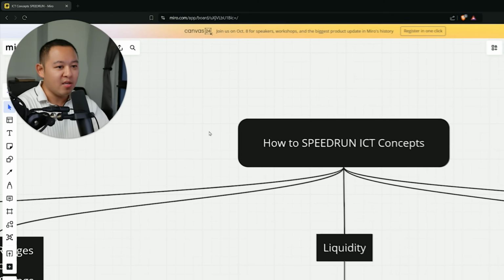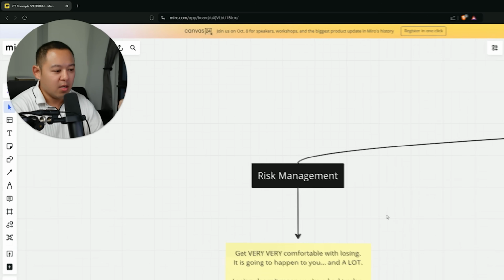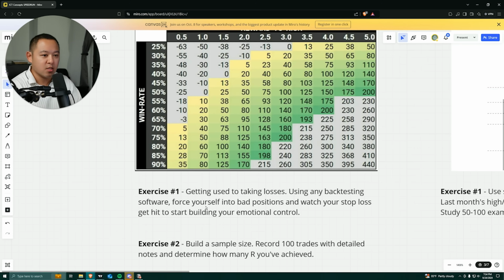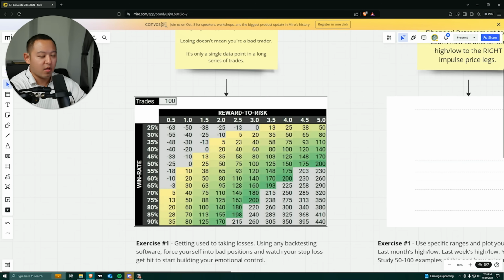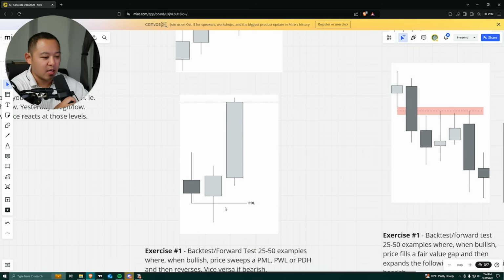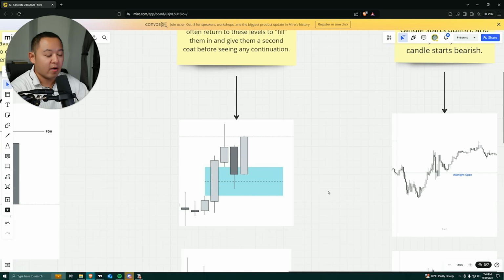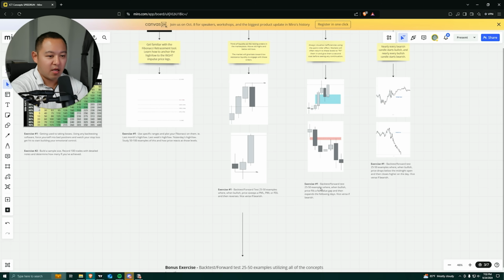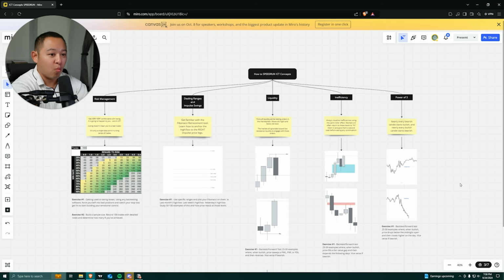Learn ICT Concepts in 30 Minutes!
ICT Concepts broken down into a quick and easy 30 minute video. Learn risk, liquidity,  premium and discount dealing ranges, and fair value gaps with simple exercises to improve your edge.